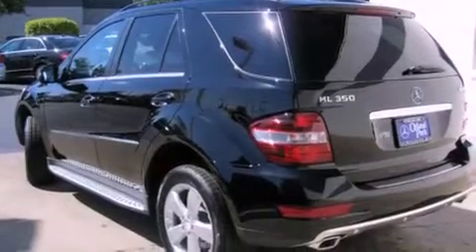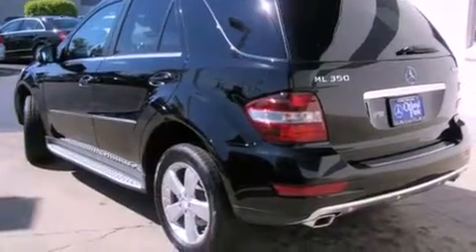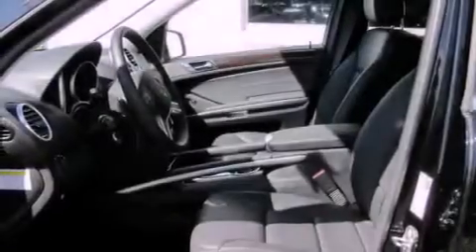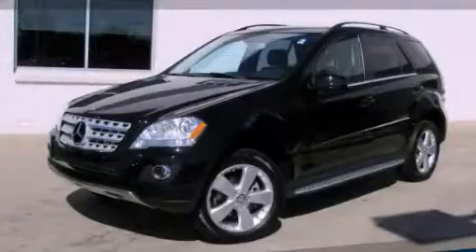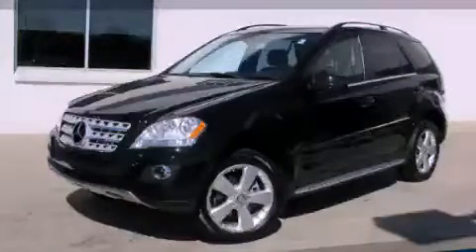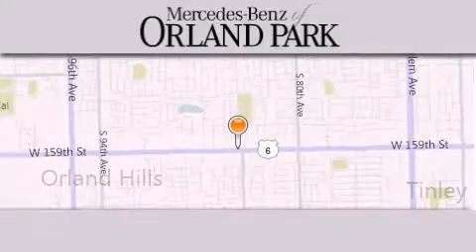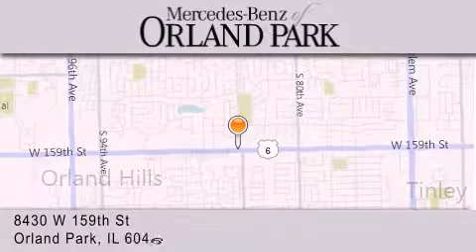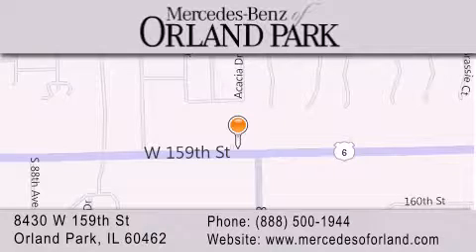2011 Mercedes-Benz ML350 4MATIC Orland Park IL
Year : 2011
 Make : Mercedes-Benz
 Model : ML350
 Engine : 3.5
 Trans . : Automatic
 Exterior : Black
 Miles : 67
 Interior : Black
 Stock : MR3338

 2011 Mercedes-Benz ML350 4MATIC Orland Park IL